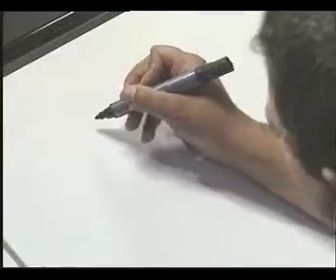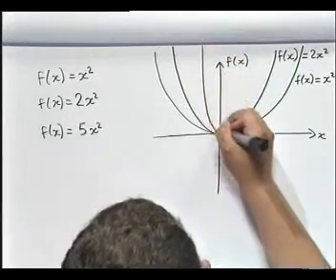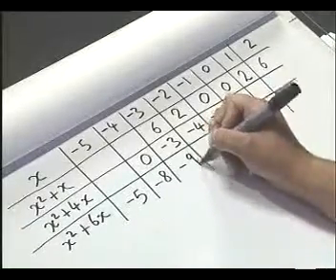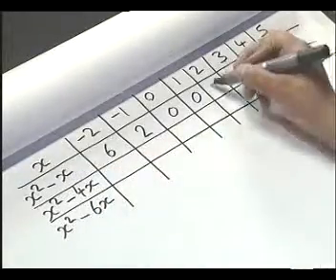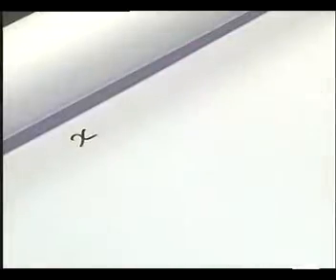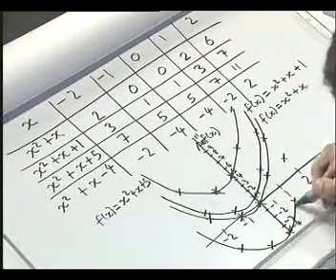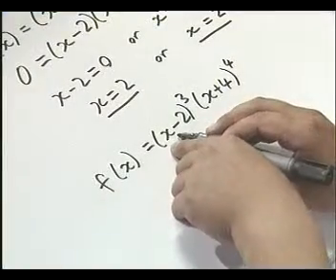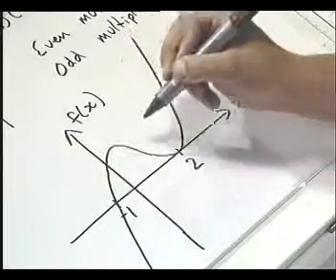Maths Tutor Polynomial functions